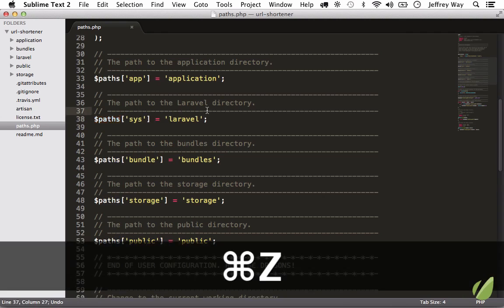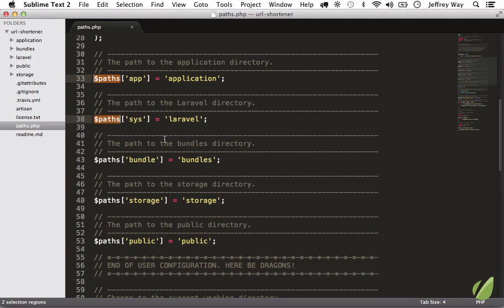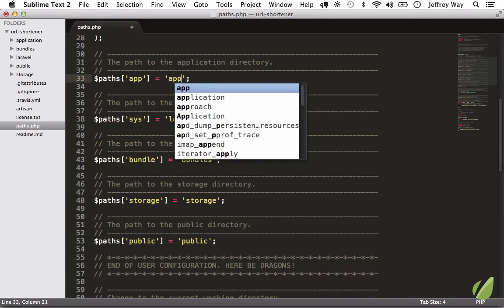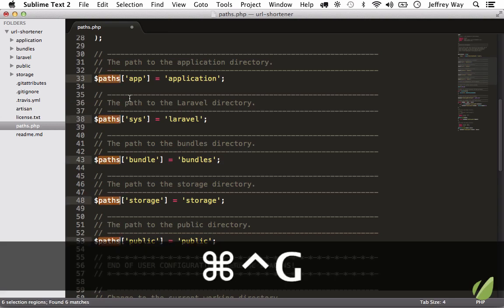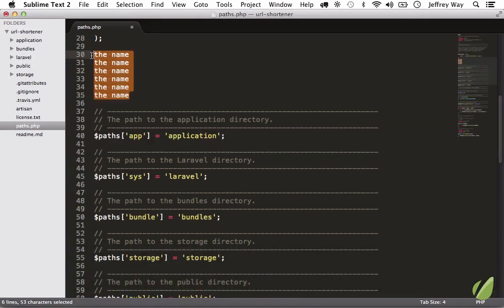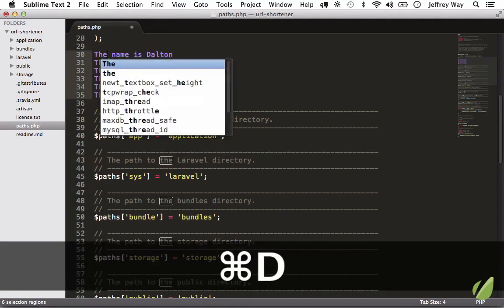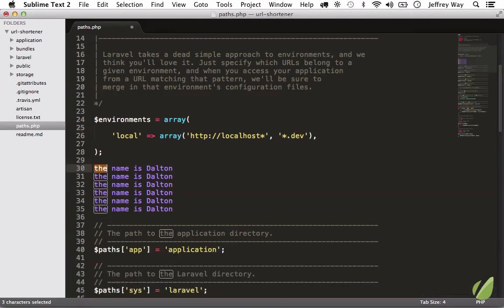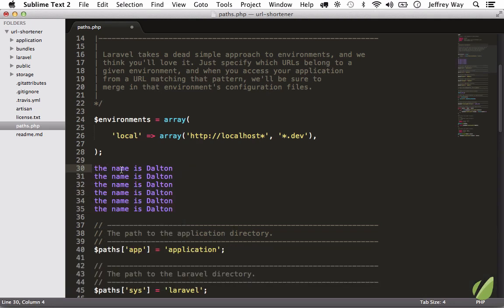PerfectWFSublime 4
blogchiase.url.ph